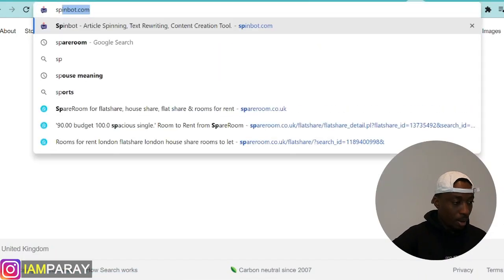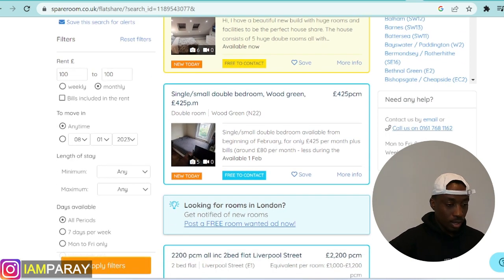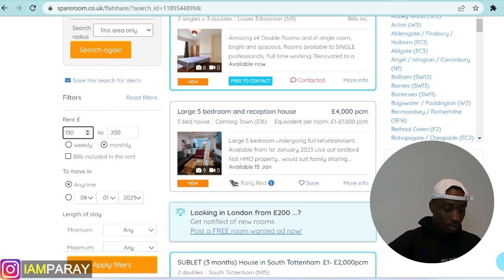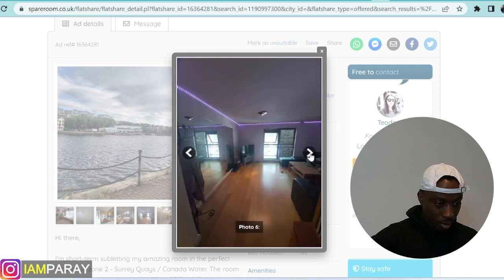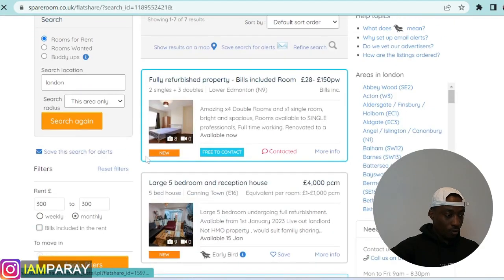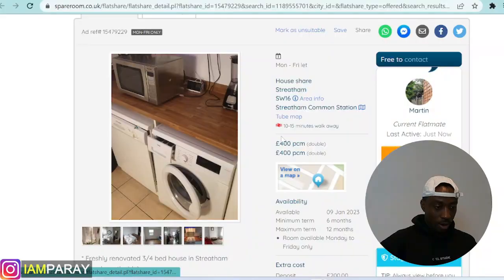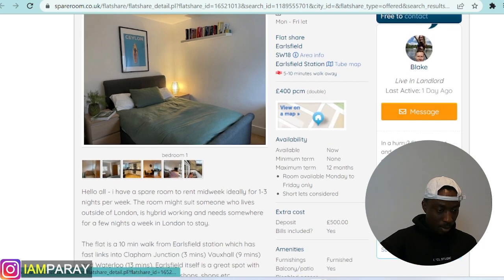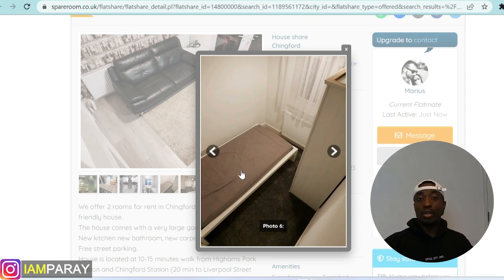I found the cheapest rent in London + Reacting to London cheapest rent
Hey guys this video idea came after a friend message me that he would love a place to rent in London below £500. In the video I'm looking for the cheapest properties to rent in London starting at £100 a month...to £499 a month. The truth is that 80 % of what I found at the price range were basically short lets - Monday to Friday or weekend rentals. I'll give you a clue, you can't get many flats to rent for that! Do give the video a like if you enjoyed and maybe leave me a suggestion on the kinda' content you would love to see on the channel. Peace & Love.